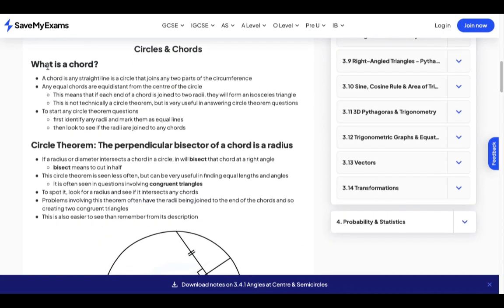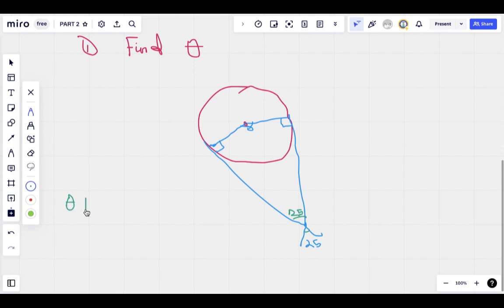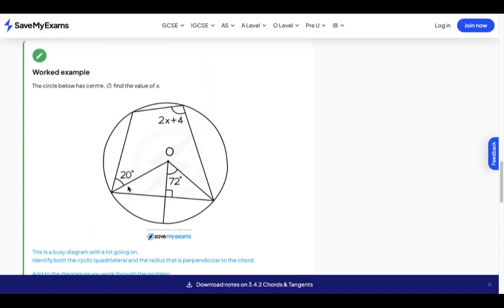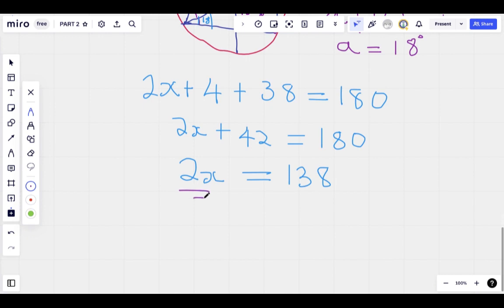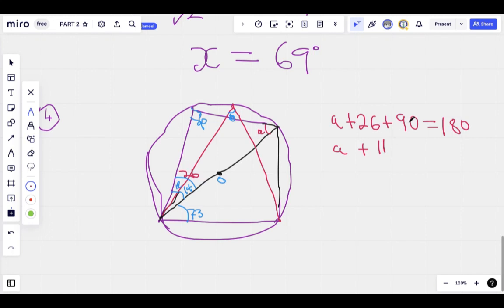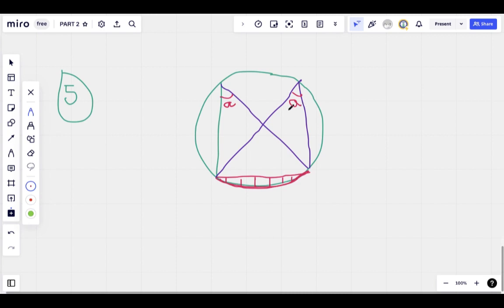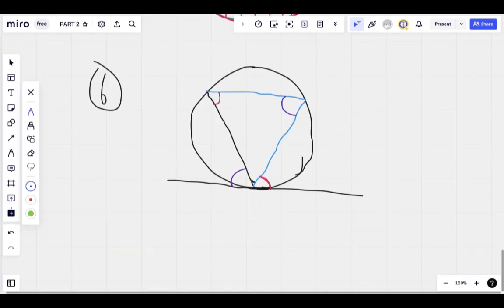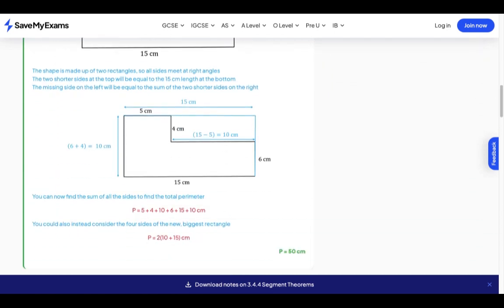IGCSE Maths Angle Properties Part 3 By Waidsum Aca